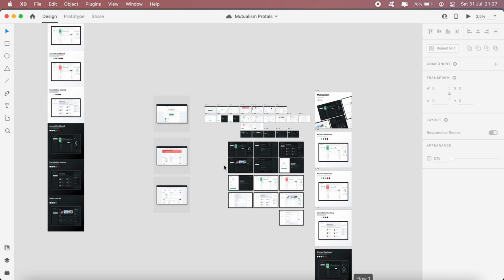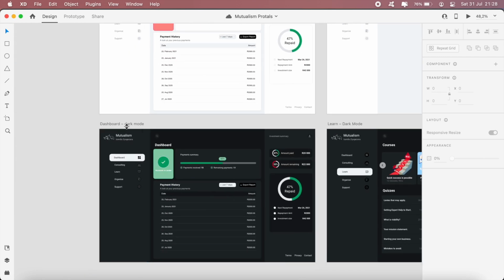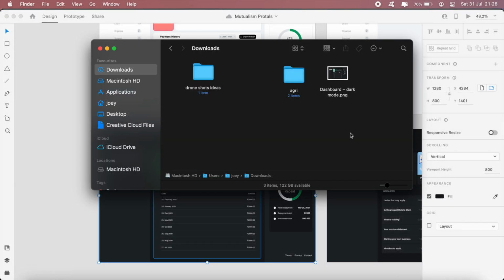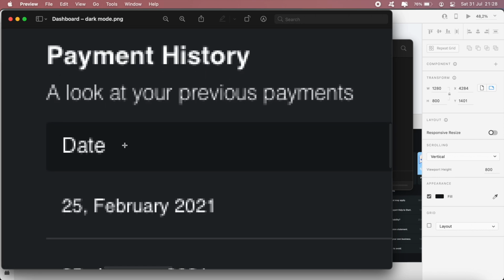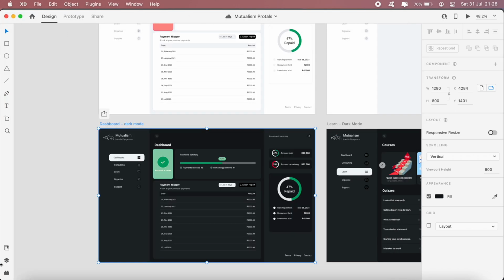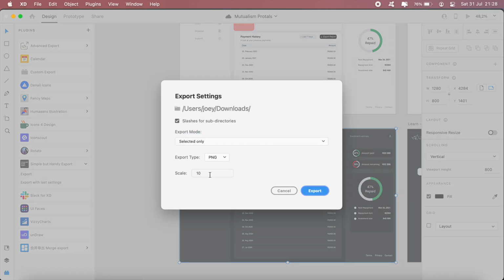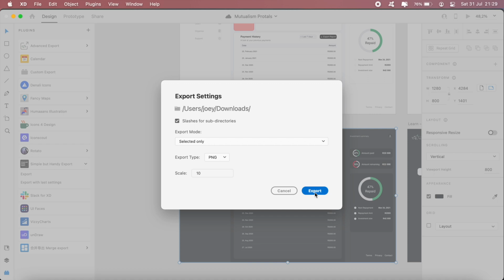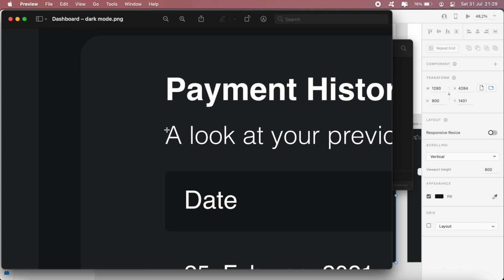Adobe Xd, export artboard as a high resolution png or jpeg image.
In this video, I'll show you how to export your Adobe Xd artboards as high-resolution png or jpeg images.